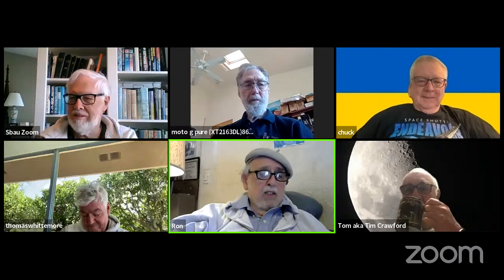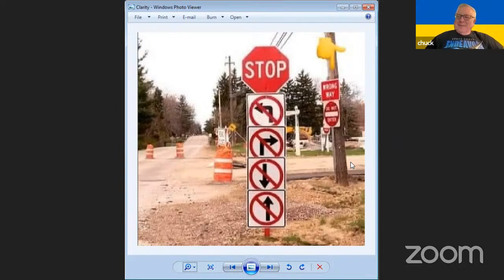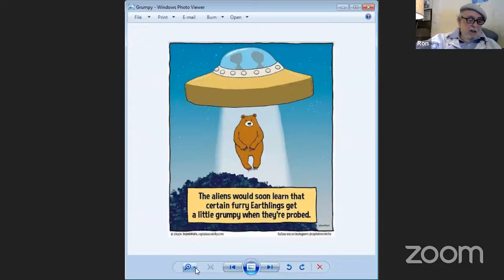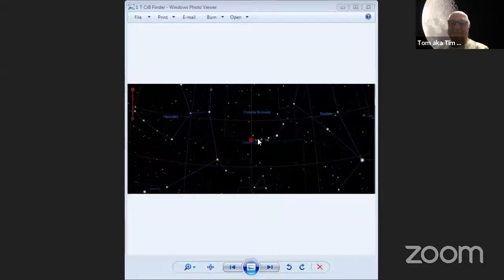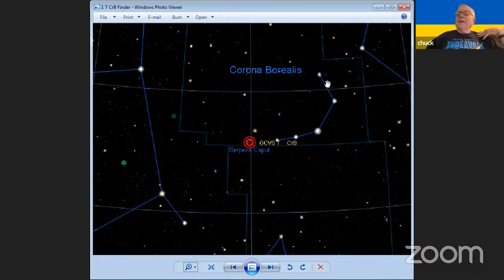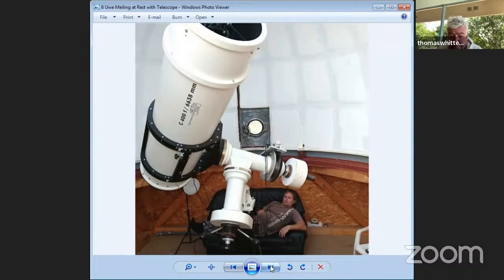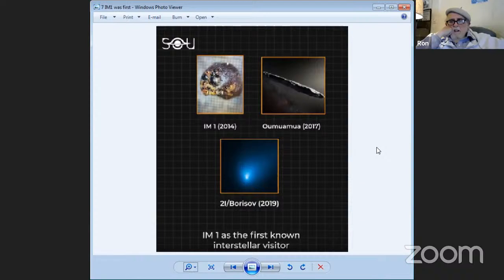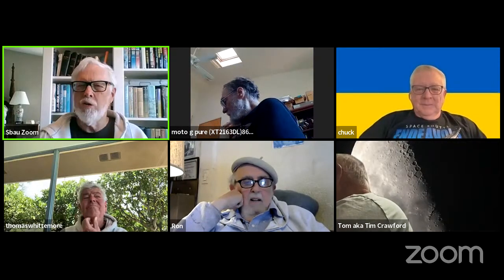20240304 SBAU Monday 11am Astro Hour